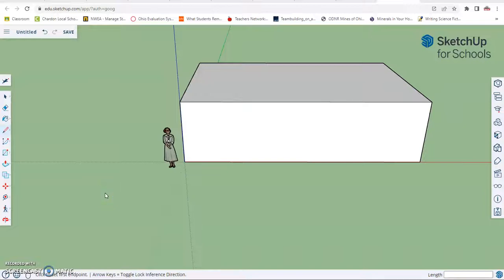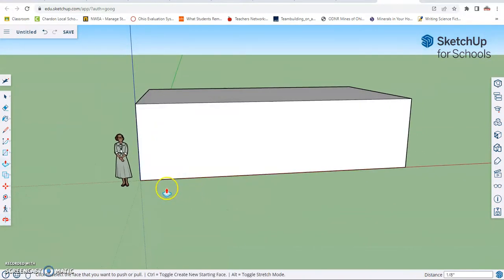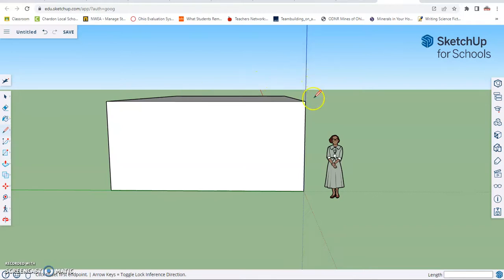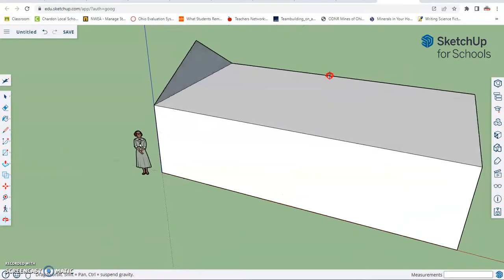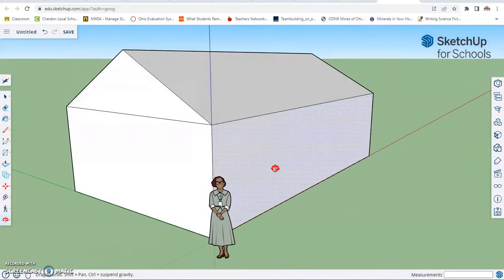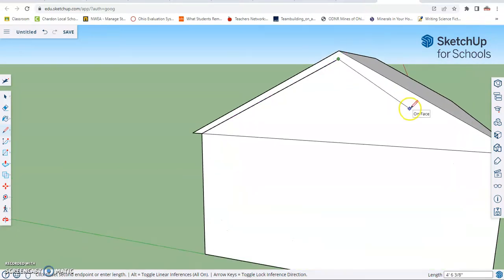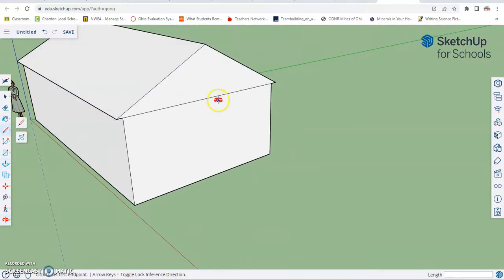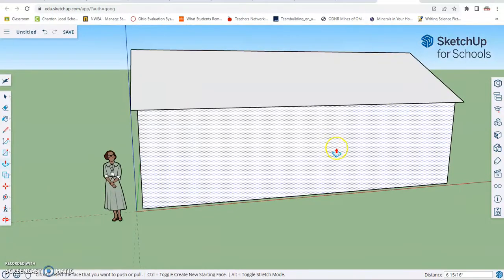SketchUp Basic House Roof